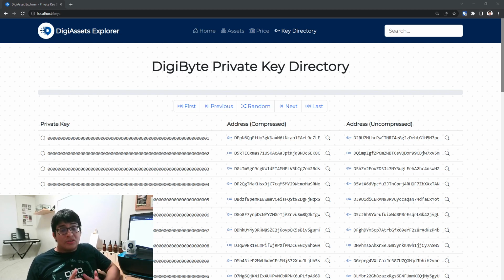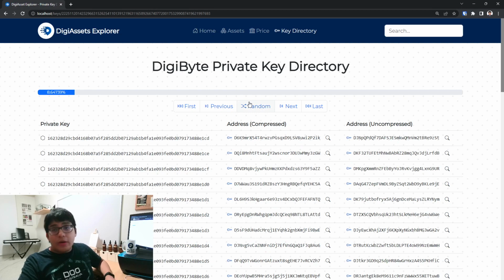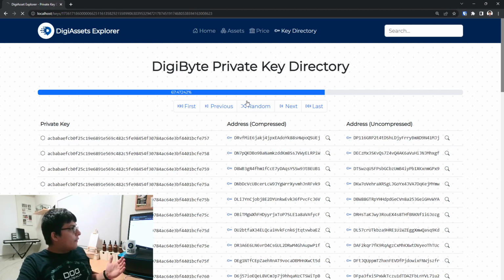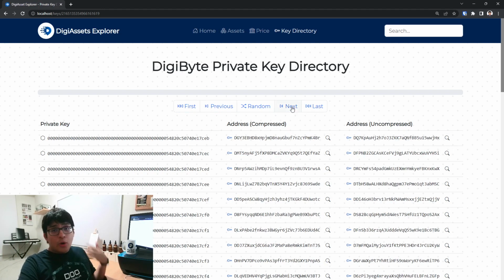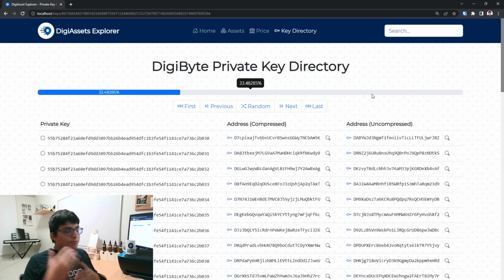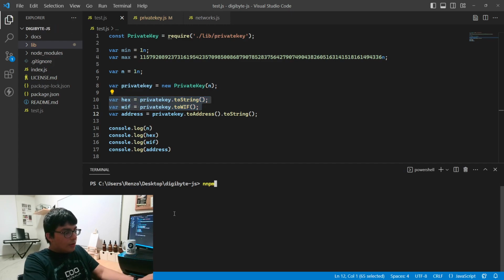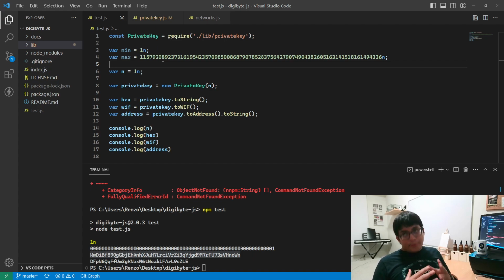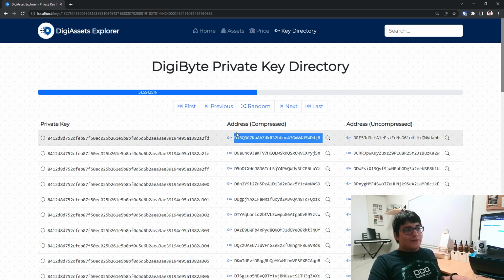DigiByte Private Key Directory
Private Keys are numbers. In fact, any number between 1 and 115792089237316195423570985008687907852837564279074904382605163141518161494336 is a private key. This address generator tooks that spectrum of private keys and shows the generated result acordingly.